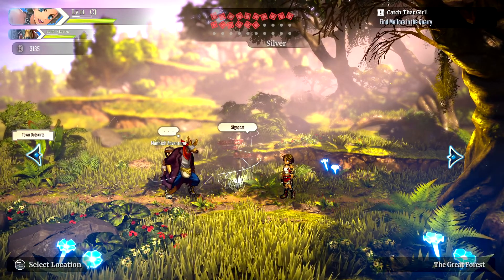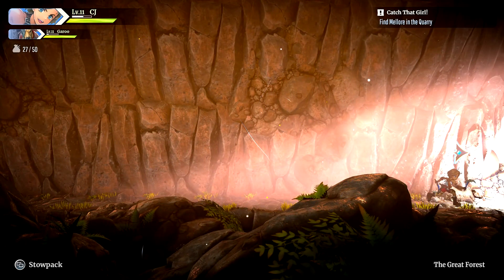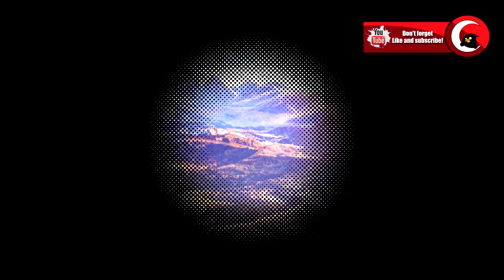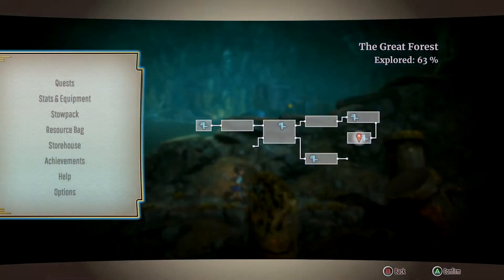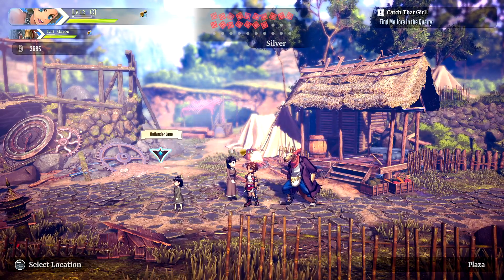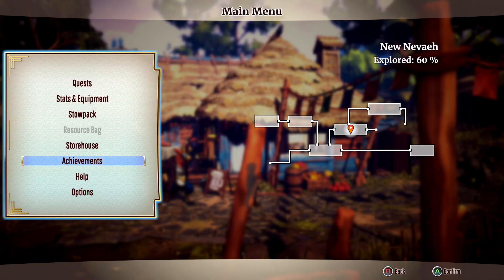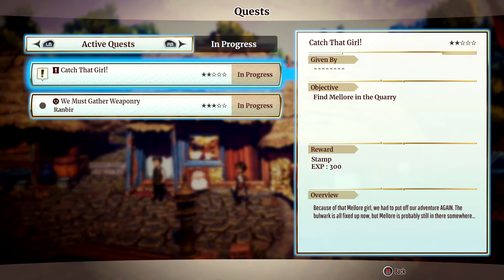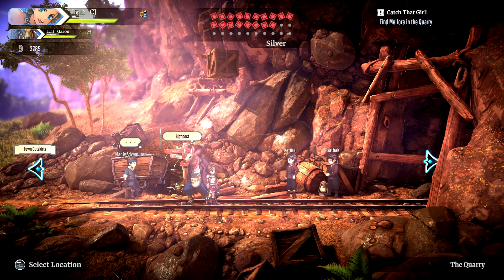Let's play: Eiyuden Chronicle - Rising: Ep07 - Going into the Quarry to locate Mellore [PC, Blind]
Welcome to my let's play of Eiyuden Chronicle - Rising. A prelude to the hopefully as amazing Hundred Heroes that's to released in 2023. A game I know a lot of us are waiting for in high expectations. A spiritual successor to Suikoden, I can't wait!

📕 STORY
Drawn by lenses and other treasures in the nearby Runebarrows, our heroes learn that the town is struggling to rebuild after an earthquake and decide to help. Along the way, they’ll resolve disputes between eager adventurers and wary locals who don’t think the Barrows should be disturbed. And they’ll learn more about each other’s reasons for seeking treasure, deepening their bonds in the process.

As you will learn, these Runebarrows hide a great secret that has fateful implications for one of the characters. What begins as a simple treasure hunt turns into a dark conspiracy that will shake the world and plant seeds that carry over into the main story of Eiyuden Chronicle: Hundred Heroes.

🎮 GAME STATS
Game: Eiyuden Chronicle - Rising
Genre: JRPG, RPG, Adventure, Action
Platform: PC
Language: English
Developer: Natsume Atari
Publisher: 505 Games
Release: 10 May 2022

🌟 TIME STAMPS
00:00 - Intro
00:19 - Gathering up the items in the Great Forest for the requests
08:46 - Delivering the items to Hogan and Navia
15:19 - Going to the Quarry to look for Mellore
23:57 - How to convince Mellore the magical girl
29:44 - Mellore shows Gocteau what she's learned

📣 HASHTAGS#EiyudenChronicleRising